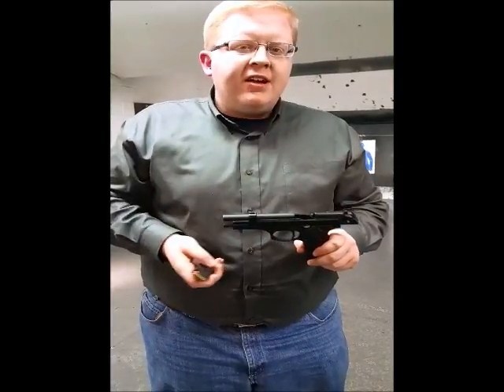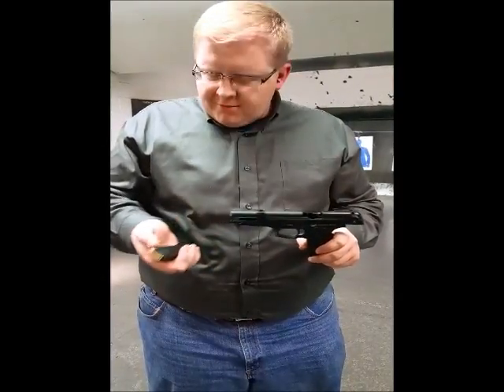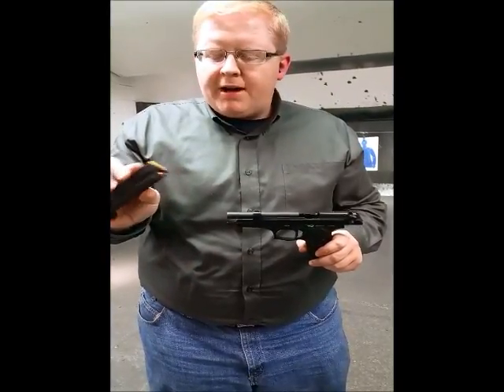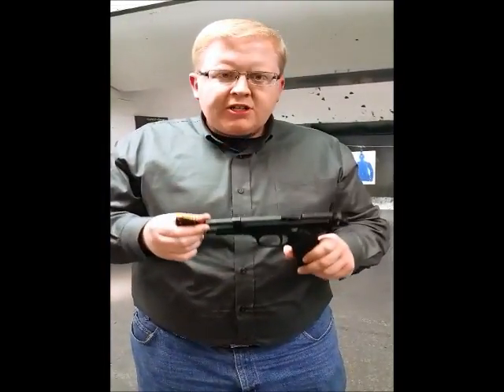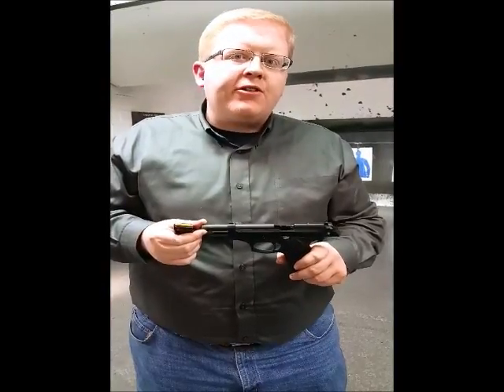The Gun Smith's Show - Range Time with the Beretta 92FS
Today, we had the chance to shoot the Beretta 92FS in 9mm.  15 rounds, pretty standard Beretta handgun, works flawlessly, great choice for a sidearm.  Tune into The Gun Smith's Show, every Saturday at 8am on AM1470, AM1530 and on WFNT.com